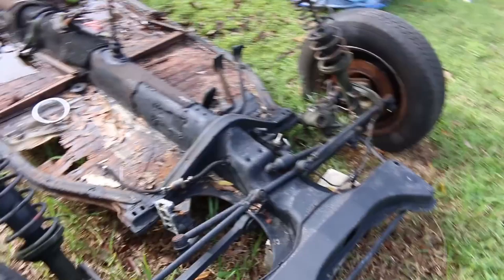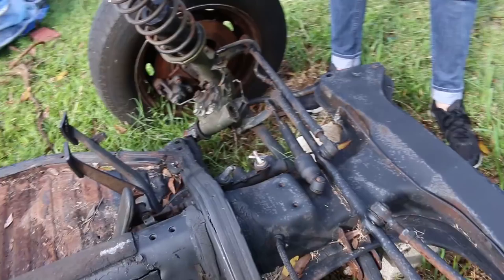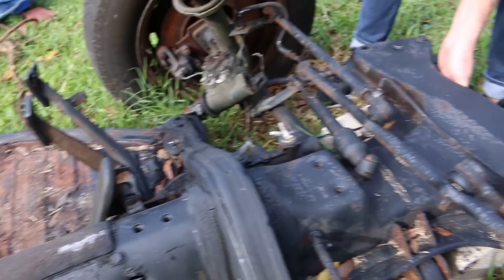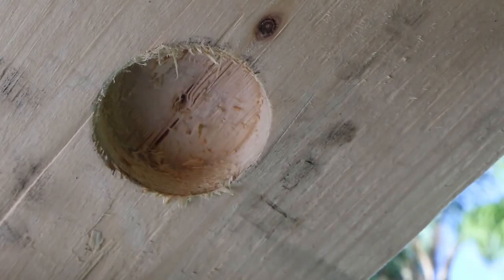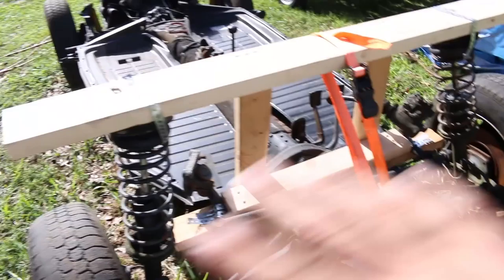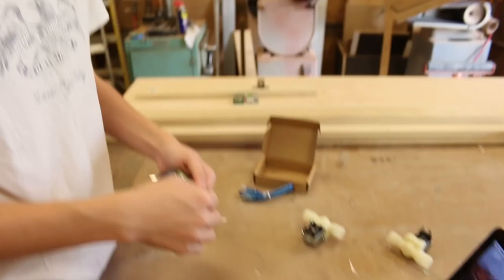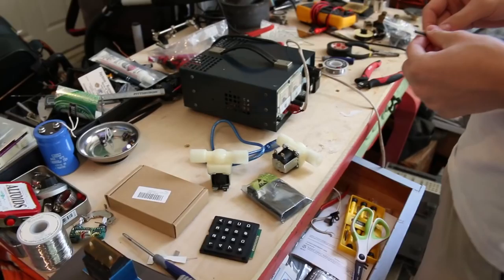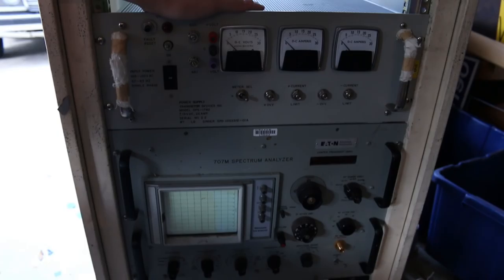DIY Wood Steering/Suspension Support for VW Bug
We're gathering and organizing all of our stuff to start selling before our big adventure, so I didn't have time for a full project.  However, I did help my friend Chase clean up his VW Bug project.

Without the body, the suspension of the VW Super Beetle just kind of hangs there making it look like it's in rough shape.  I figured if we could make a steering linkage support system out of wood, not only would it look better but it would also be easier for the potential buyer to load it on a trailer.

We only had an hour and a half to build this so I forgot to film a few steps.  Hopefully if you're restoring a bug yourself you can get the gist of what we did.